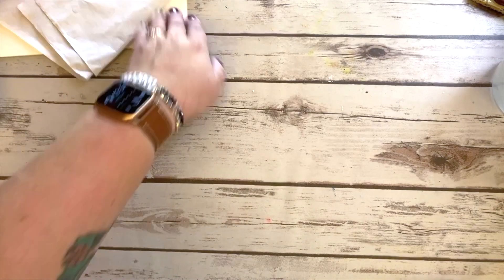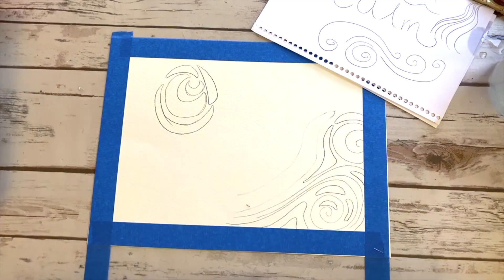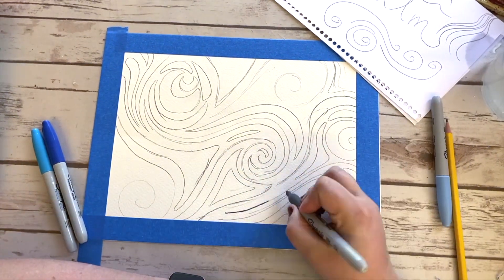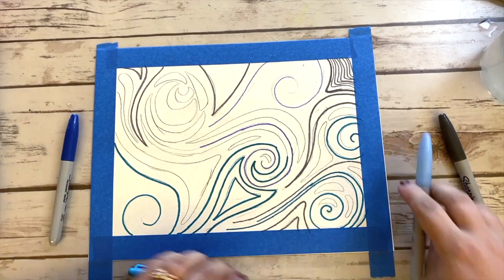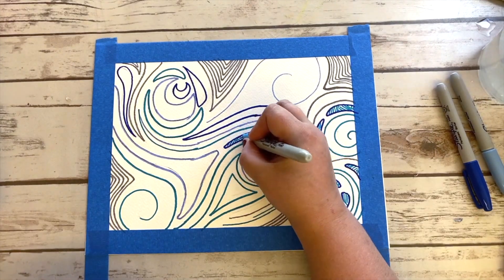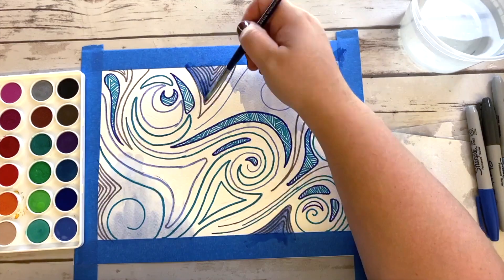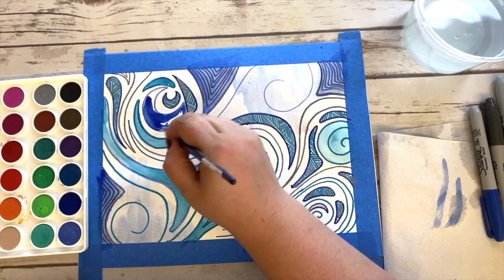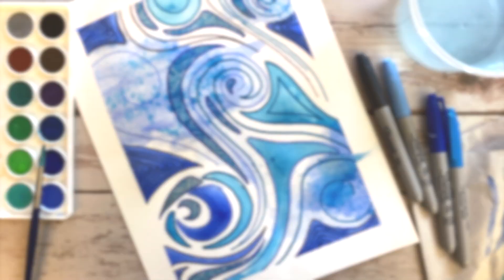Color & Emotion - Abstract Compositions